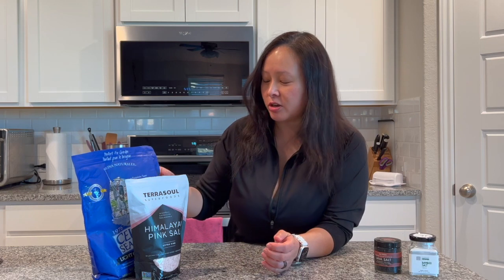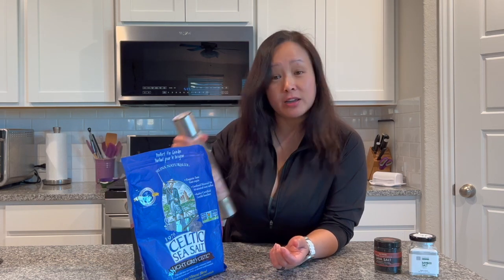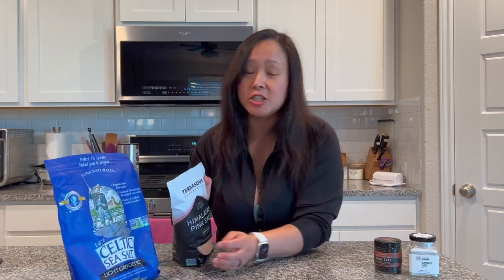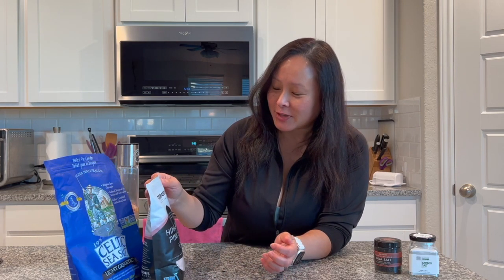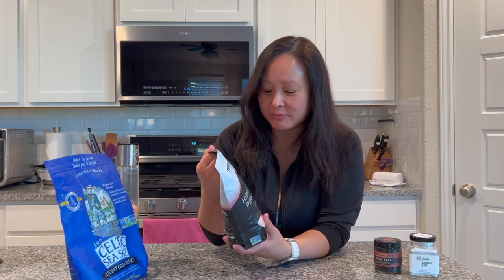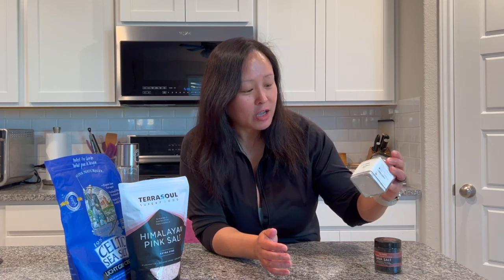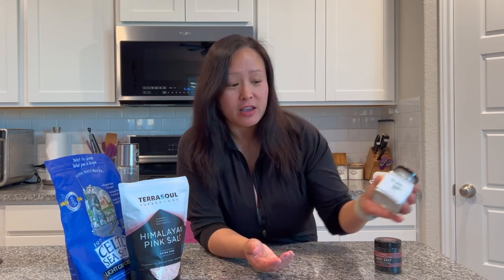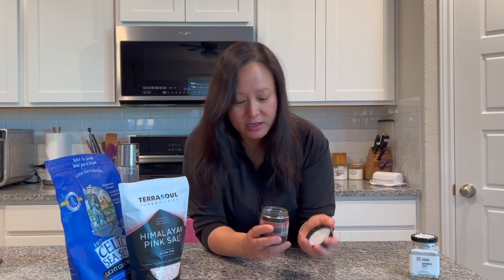CHL Biohacking tips 1-"How to Sprinkle Health into Your Diet: Smart Salt Swaps!"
"Chronically Healthy Life: Where we swap salt, but never sass. 😜 Join us for some salty humor and healthier living tips in our first episode!"

Meet Andy Nam and Minna Wong, aka the Foolish Couple, the most entertaining wellness warriors in the galaxy. Andy, the so-called Wizard of Wellness, is a master of functional nutrition, a biohacking guru, a personal trainer with a humorous take on sweat, a bestselling author, and a speaker with a voice that's rumored to heal.

After surviving a dramatic car accident that left him with a plethora of injuries, Andy spent years in the clutches of prescription meds. Disillusioned with traditional medicine, he embarked on a decade-long self-experiment that not only healed him but also showed the world that sheer willpower and savvy research can indeed outdo a medical degree.

Not ones to keep their life-changing discoveries to themselves, Andy and Minna launched Chronically Healthy Life, a platform and movement against chronic illness, championing nutrition, detox, and natural remedies over pharmaceuticals.

As hosts of "Chronically Healthy Life," they offer weekly doses of health magic every Friday at 7 pm CST, with insights from longevity and nutrition experts. If you're seeking a fresh, adventurous take on wellness, look no further than this dynamic duo. But, be warned, they're too cool for autographs—apparently, ink isn't part of a healthy lifestyle.